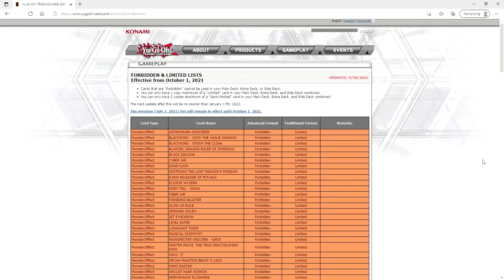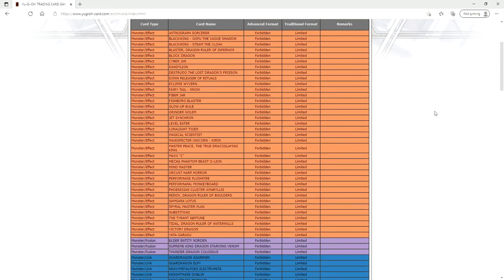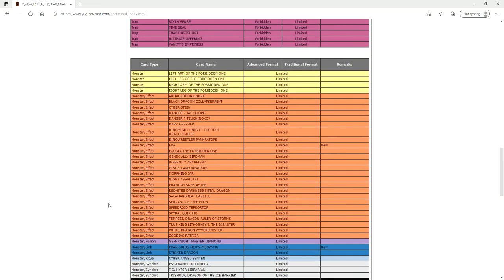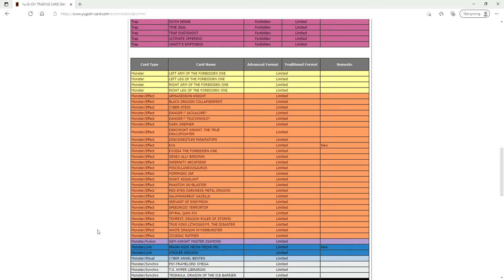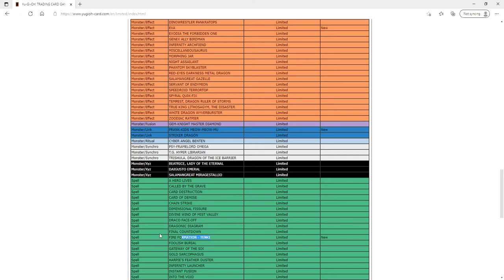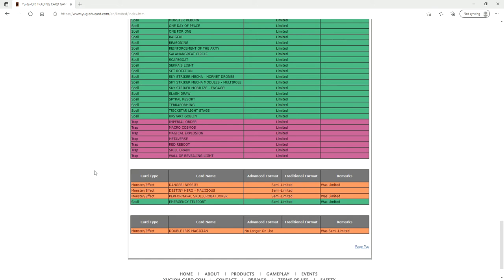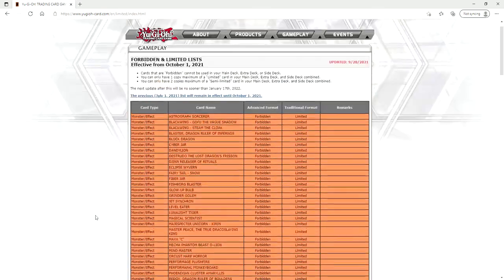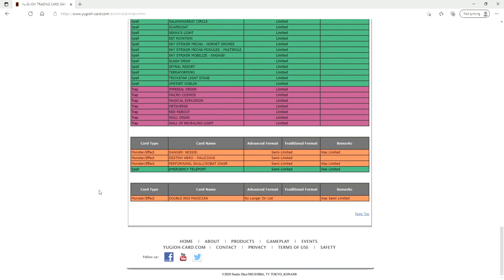YUGIOH OCTOBER 2021 BAN LIST IS OUT RIP ZOODIAC TRI-BRIGADE IS DEAD!?